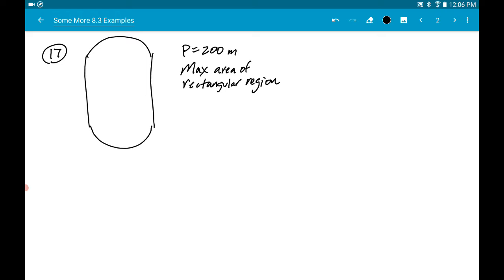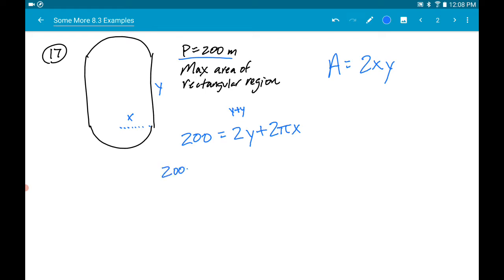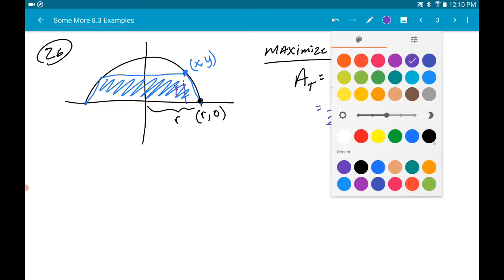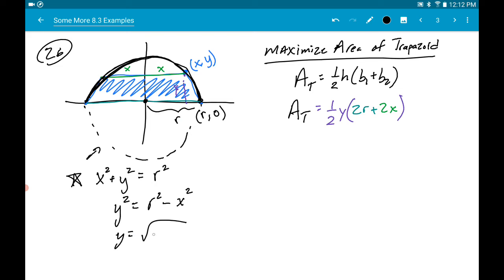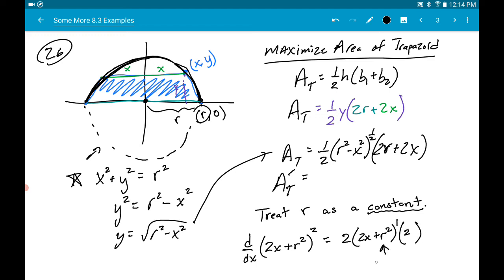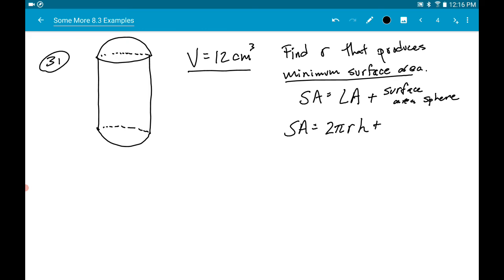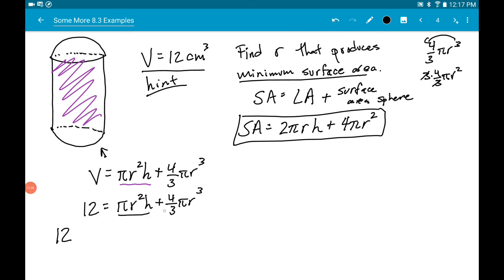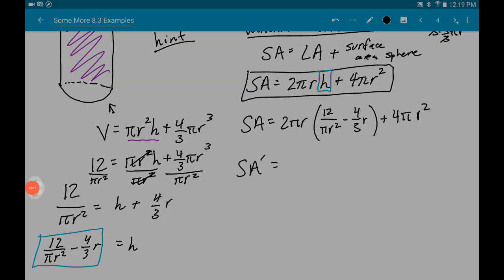Optimization Examples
using Calculus to answer max and min optimization problems.